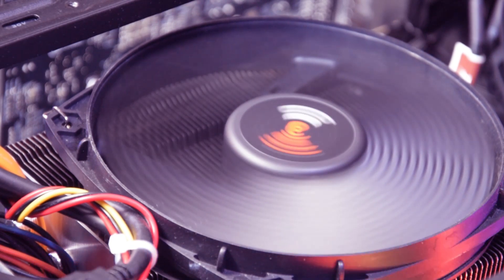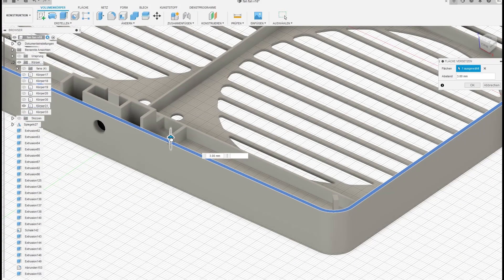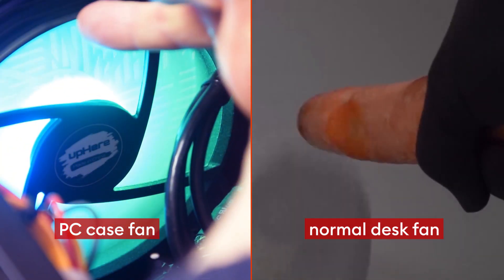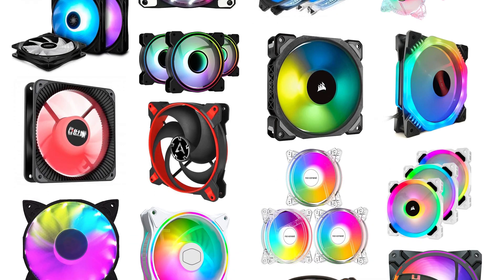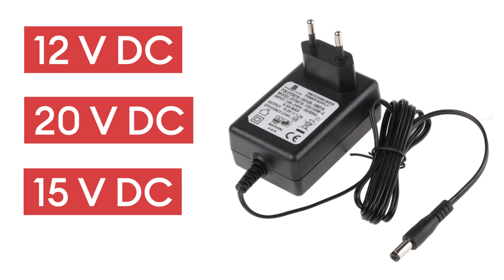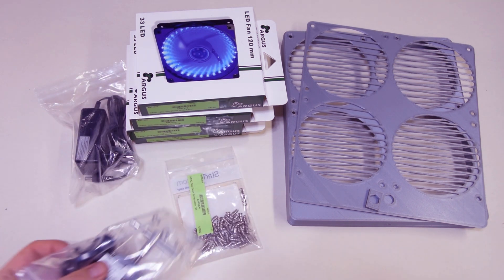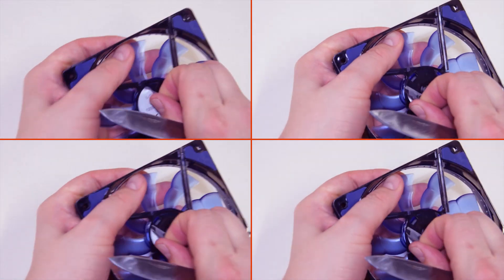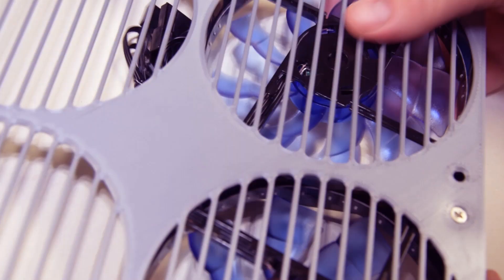Building a desk ventilator from PC case fans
I built a desk ventilator out of four 12 cm PC case fans.

Parts list:

- 4 x 12 cm PC fans (2, 3 or 4 pins)
- 15 V 1.2 A power supply DYS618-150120W
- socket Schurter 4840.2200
- 24 x PC fan screws
- PWM regulator FTVOGUEzsbxqk9wgm
- camera mount SMALLRIG DE0729
- 1/4 Inch hexagonal camera mount screw
- some cables